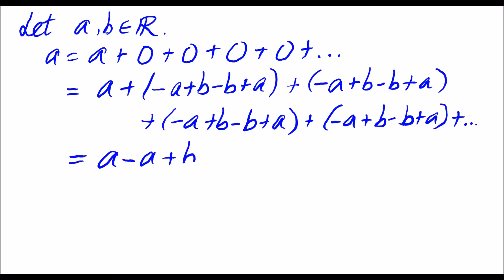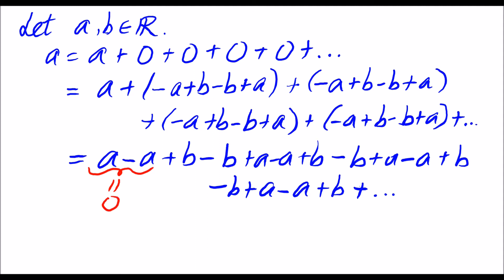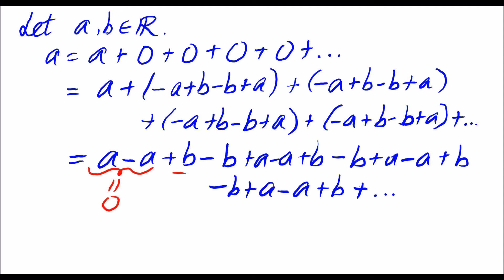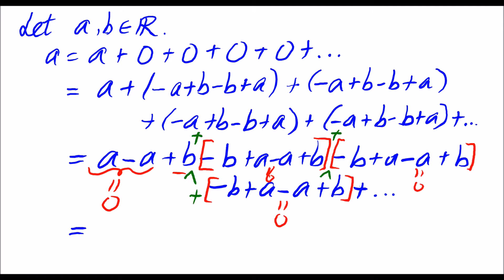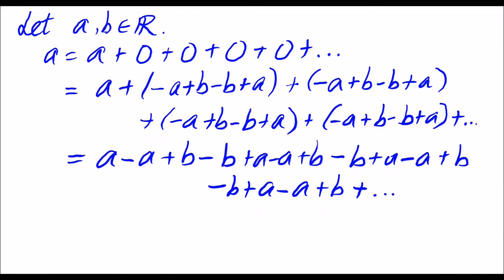Any Real Number Is Zero???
In this 1-minute math video, we "show" that (i) any two real numbers are the same and (ii) any real number is zero. Is it even true?